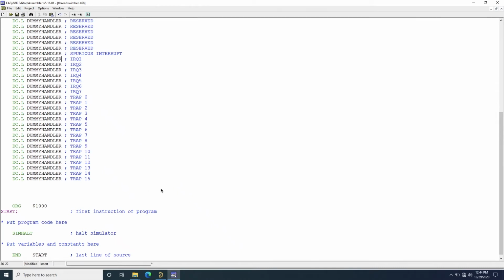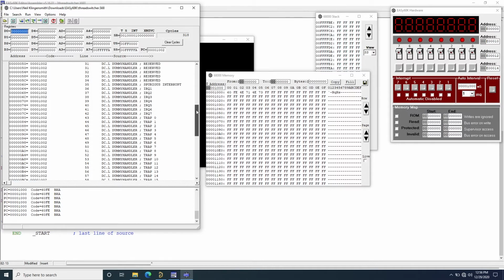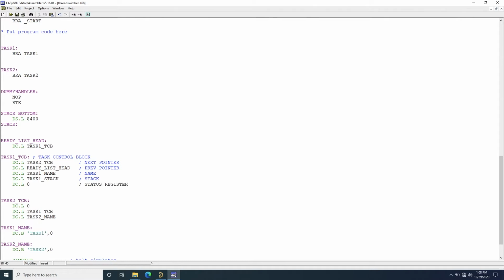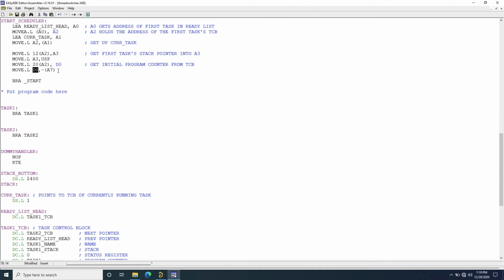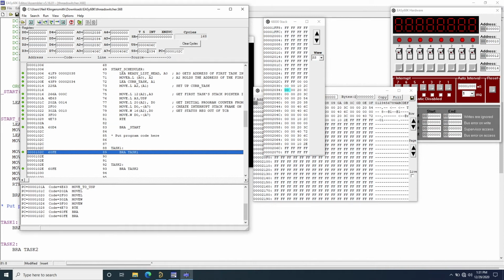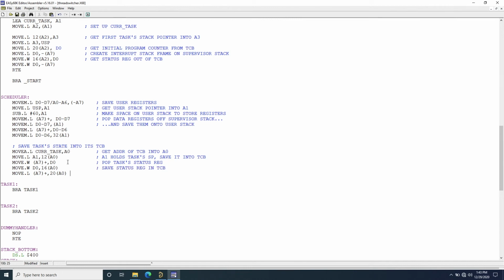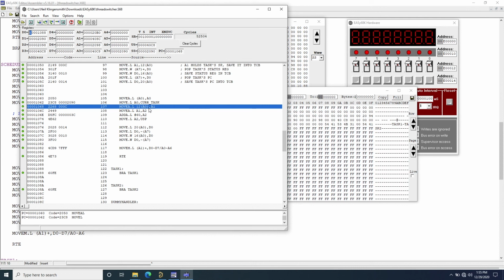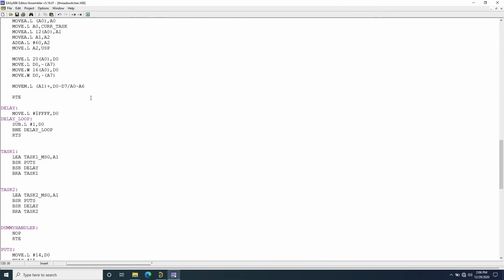Simple Thread Switcher in Assembly Language for 68k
Build a thread switcher completely in assembly language using the Easy68k microprocessor simulator.